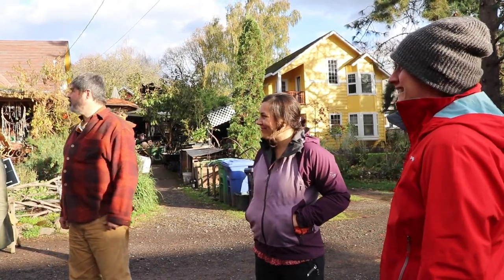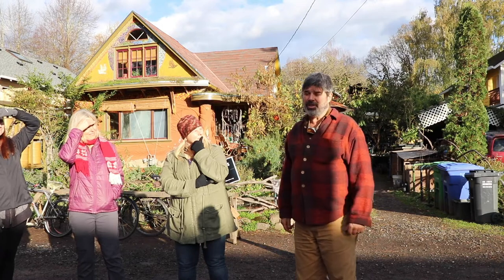Learn how to measure without tools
Here are some ways to learn how to measure when you don't have a tape with you. Filmed at City Repair's Urban Permaculture Design Course.

Best way to measure long distances
Measuring Wheel

Find more videos like this at earthvillage.org
or on the Earthvillage YouTube Channel